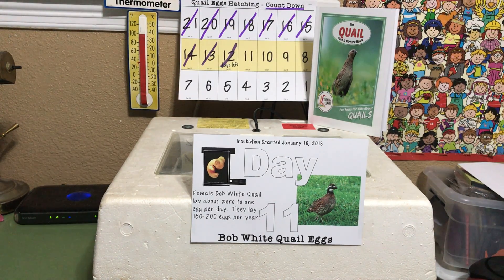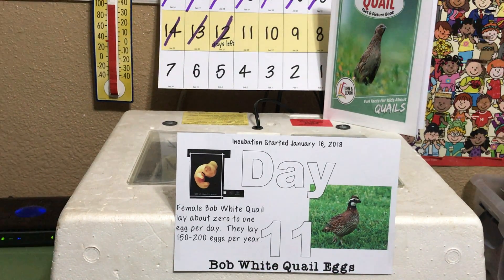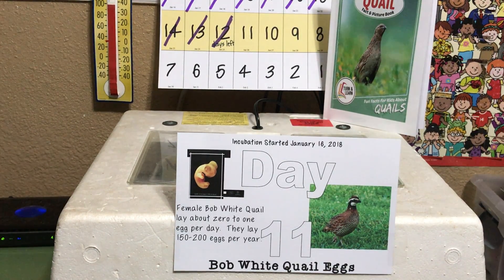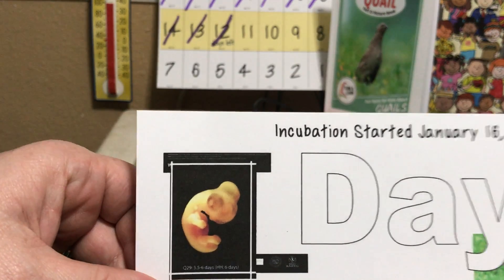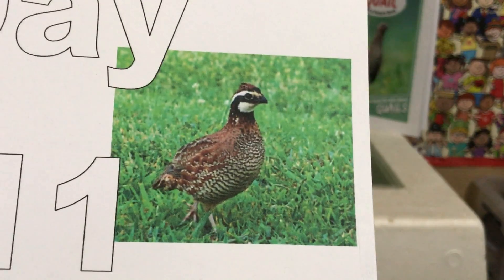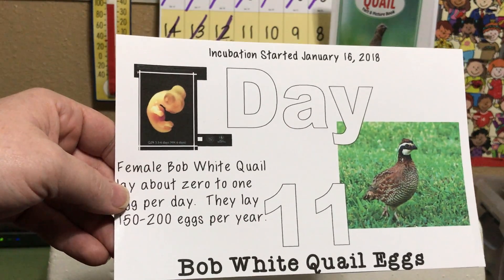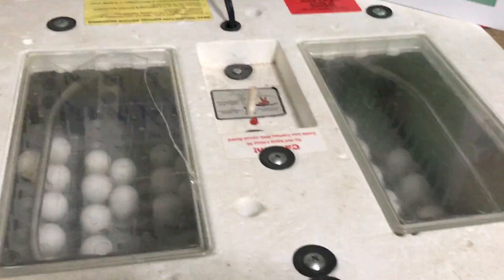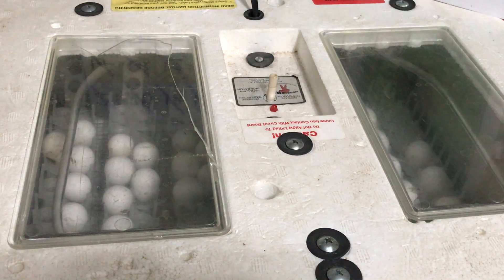Quail Life Cycle Hatch - 2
Video 2 - A teacher narrates each day of incubating quail eggs.  In this second video the teacher show the countdown chart, gives a fact about quail, shows the stage of embryo development, and shows a book about quail.